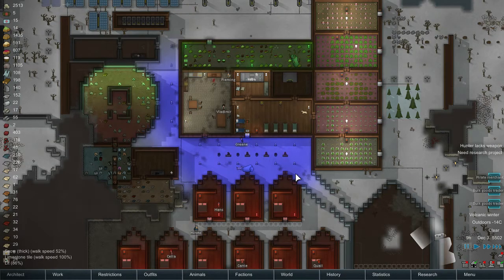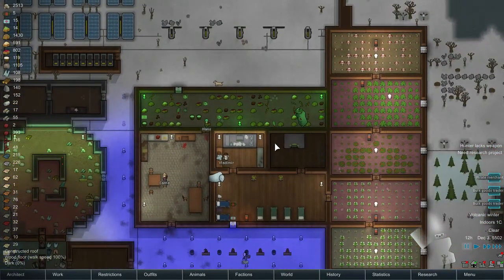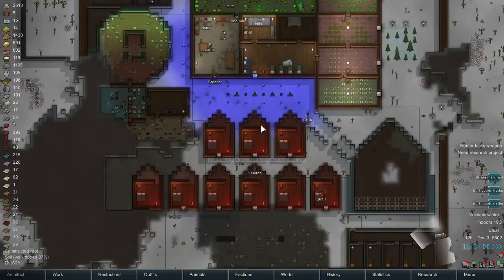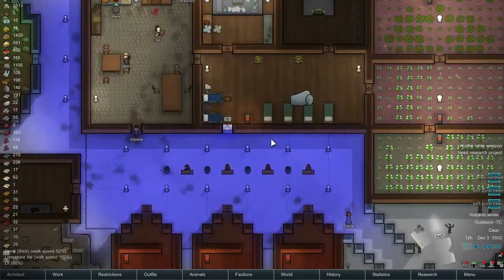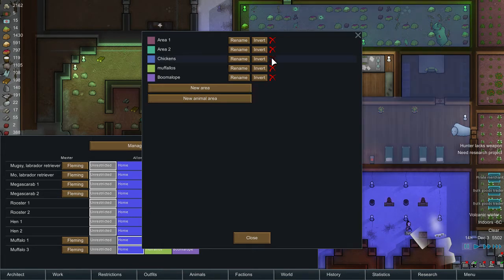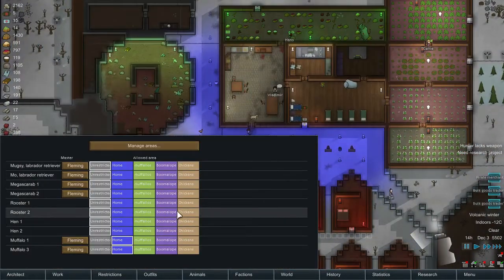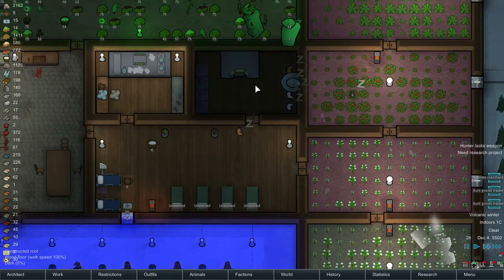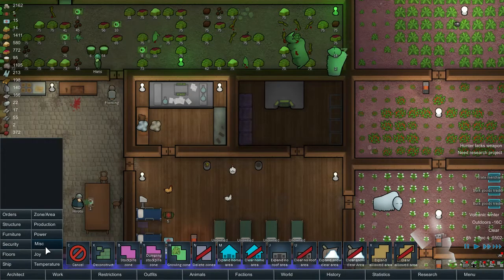Rimworld - Ep8 - Chickens ! - Hens and Roosters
Buying chickens from the bulk goods trader to farm eggs is an efficient way of getting extra food for your colonists.